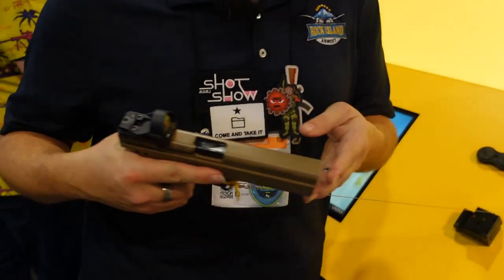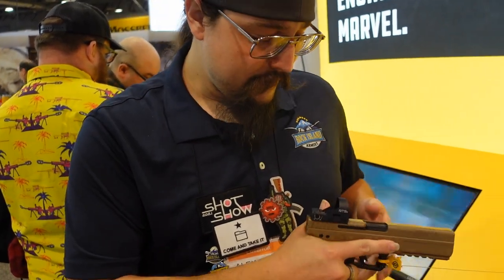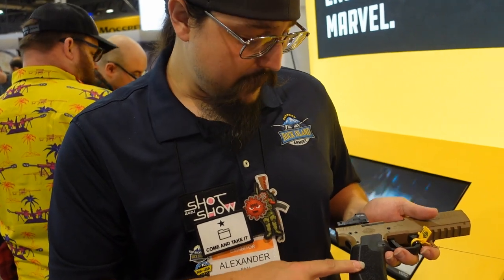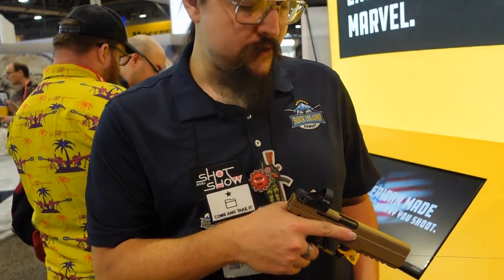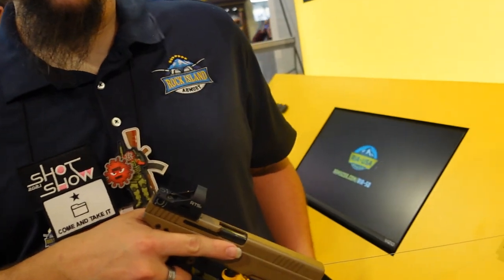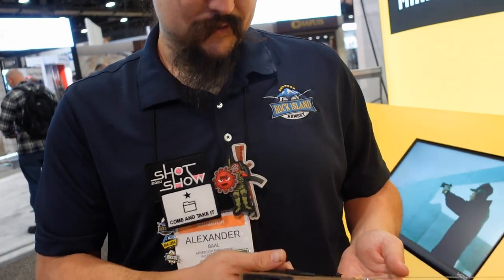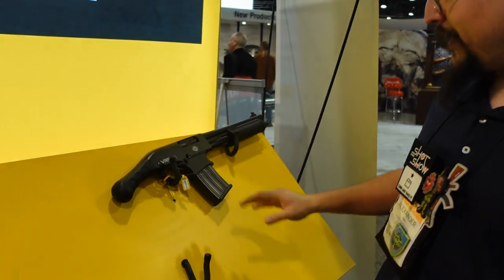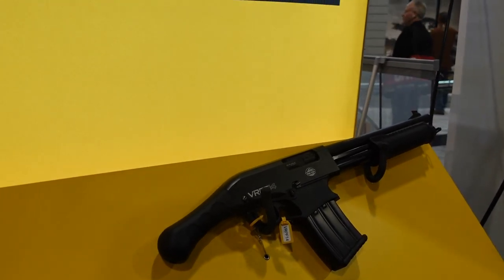Rock Island Armory SHOT Show 2023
Wayward Son gets the rundown on the 2023 line up from Rock Island Armory .